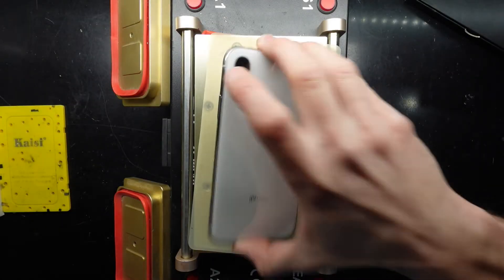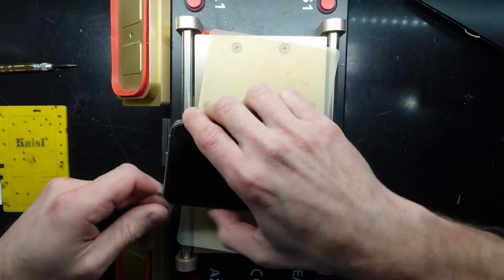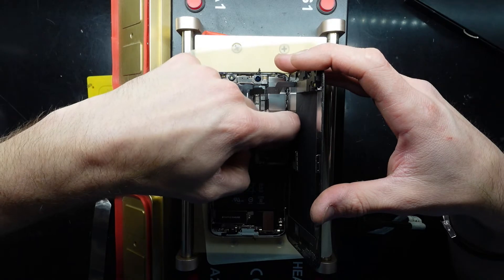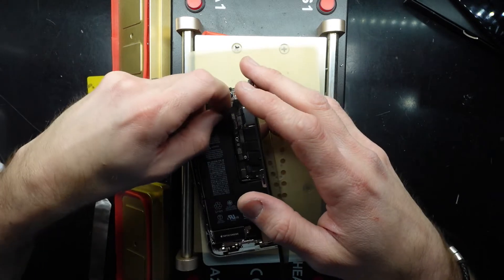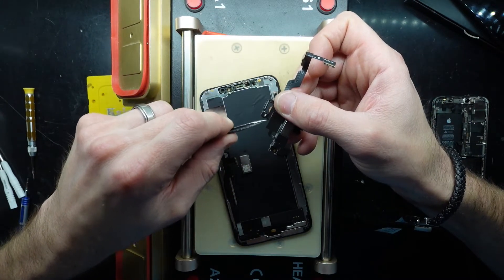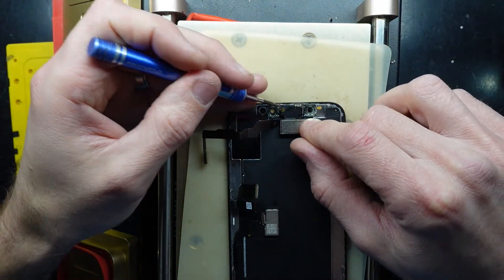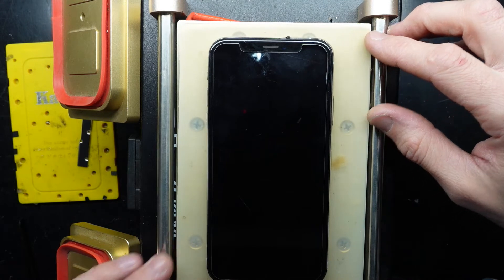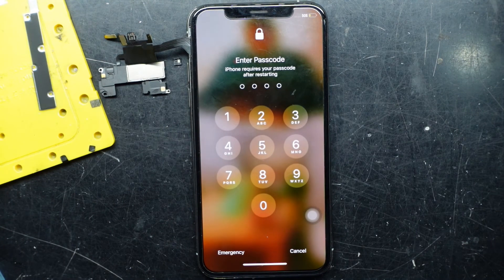Iphone X / XS Boot Loop, Shows apple logo and crashs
In this video I'm covering again the Iphone X / XS / Newer Models

A Boot loop thats caused by a damaged flood illuminator and what you can do to try and sort it out